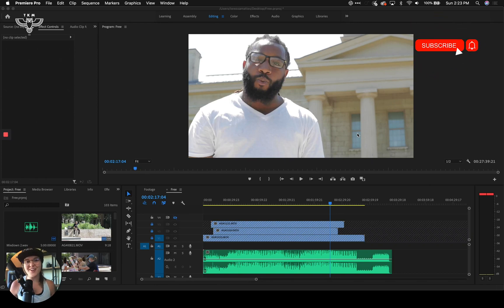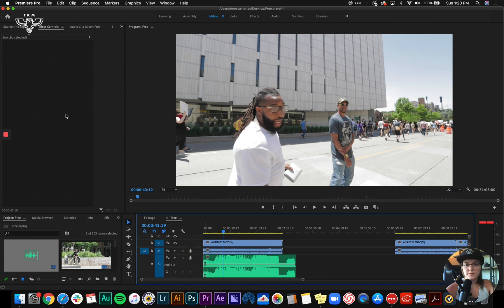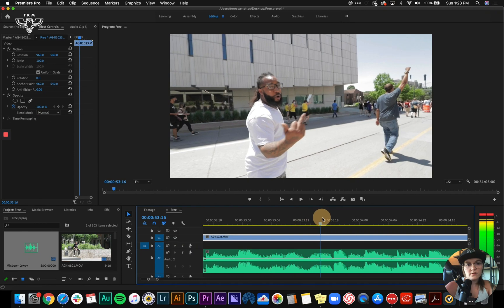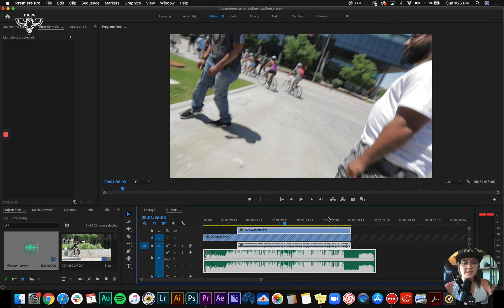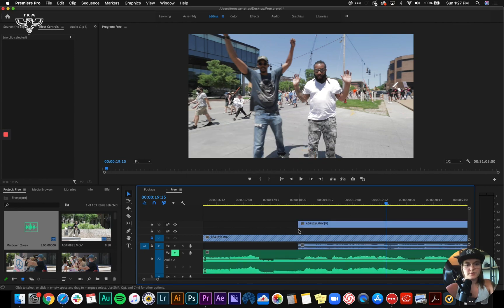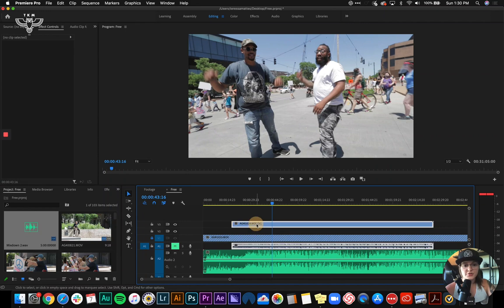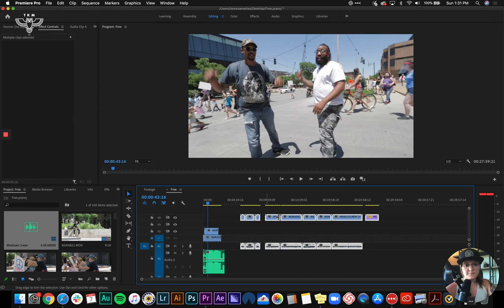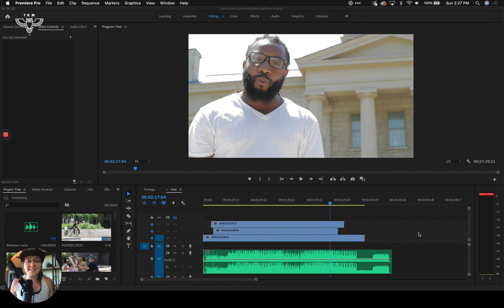Syncing Multiple Video Clips With Audio In Premiere Pro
Syncing Multiple Video Clips With Audio In Premiere Pro, Aka. How To Sync Music Video Shots (Music Video Sync How-To Tutorial)

Sync audio and video EASILY with this detailed music video tutorial (Adobe Premiere Pro CC 2020). Learn everything you need to know about how to sync multiple music video shots together with an artist's song.

In this video, I'll show you how to sync video with audio quickly (in 1 minute) AND manually (you'll need to know how to do this!!). I'll walk you through these editing tips and tricks so you can edit your music videos using both syncing methods.

I'll teach you how to synchronize audio in Adobe Premiere Pro CC. It doesn't matter how much footage you have - you can do this FAST with only a few clicks.

A lot of people have to troubleshoot Adobe Premiere Pro CC's auto synchronize not working. If your clips won't sync because of a synchronization issue like this, this is the video for you! No worries - I'll show you how Premiere Pro syncs audio (multiple clips)!

So, if you're syncing multiple video clips to a single audio clip in Adobe Premiere Pro CC OR if you're trying to sync your video and audio but it's not working, then you're in the right place!

This music video tutorial also works for other industries as well. Learning how to edit a music video will use the same editing techniques as you would use to edit a wedding, corporate gig, or dope promo video for YouTube. You can use this simple music video editing tutorial for a whole lot more than just how to sync audio and video together.

T